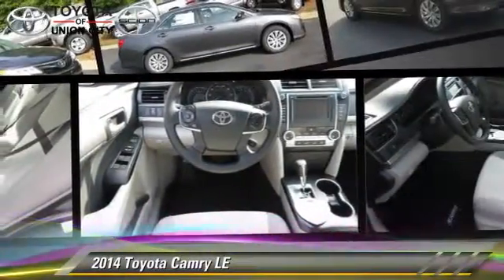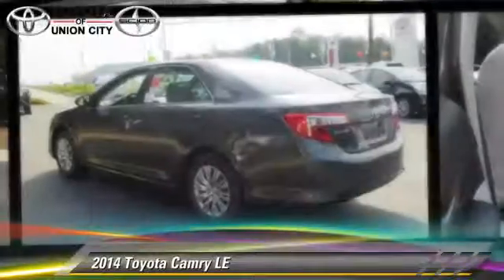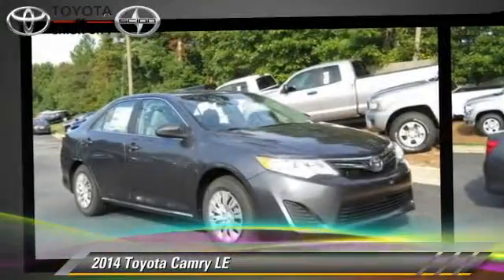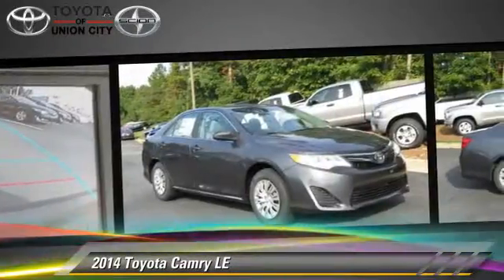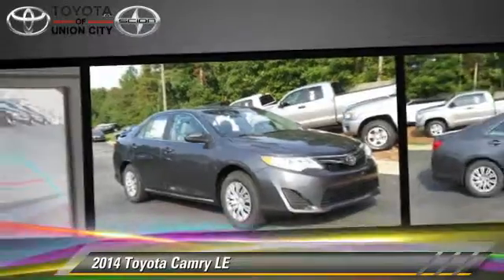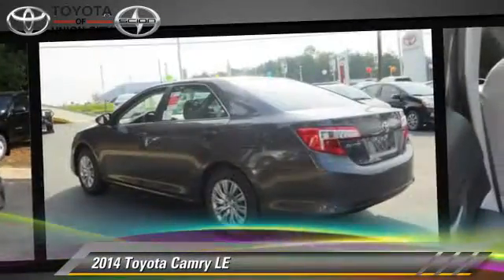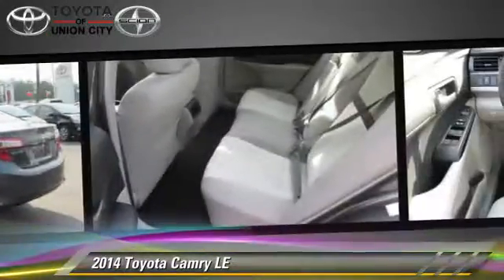Toyota of Union City, Union City GA 30291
4115 Jonesboro Road Union City GA 30291

[DFIN:3:3179056:I:2682:9FCD11CD:05bf8da6ab7de4cb83b1b1387420a377]